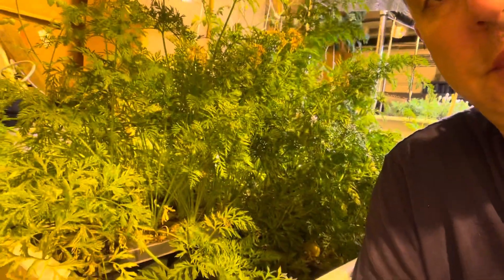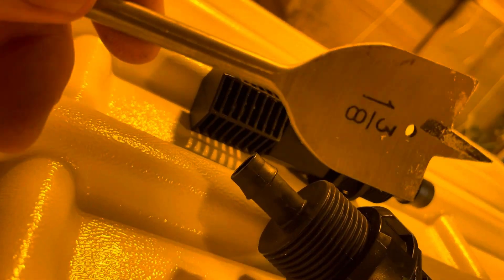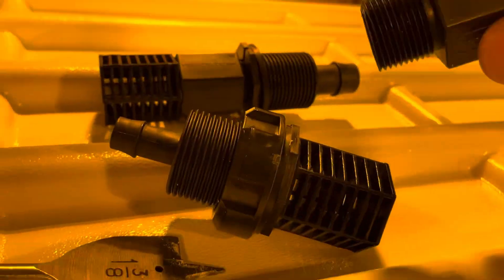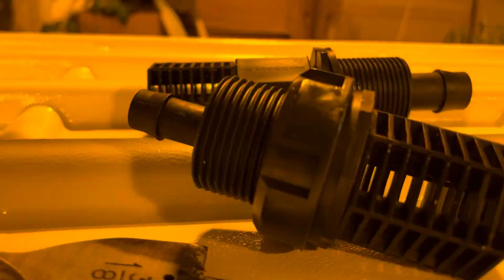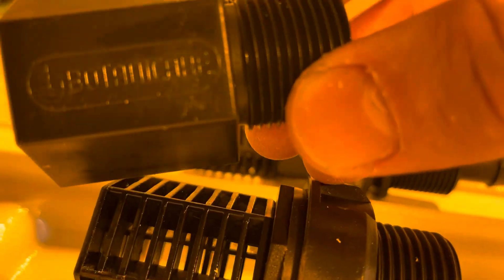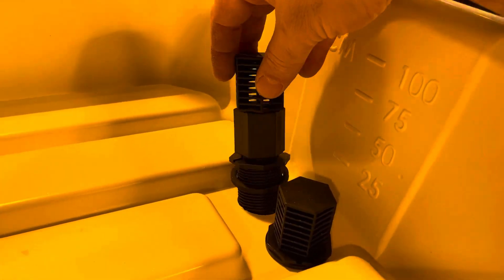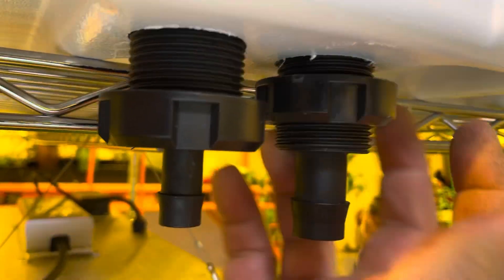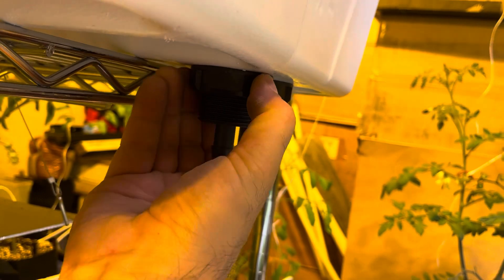Hydroponic flood and drain system- easy hydroponics and great results!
Flood and drain is one of the easiest and best hydroponic systems you can use. Just flood the tray and your plants are fed. Super easy and provides great yields for many types of plants. Check out how I build a flood and drain table in a few easy steps.